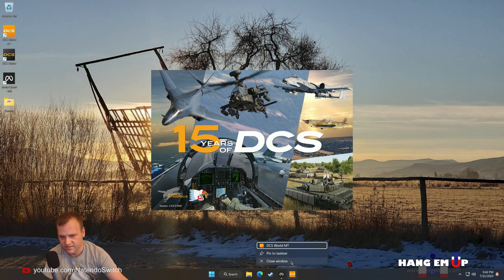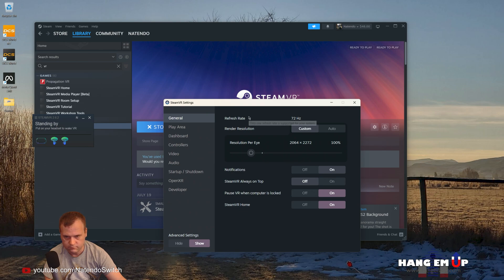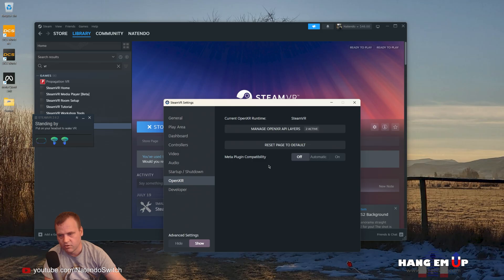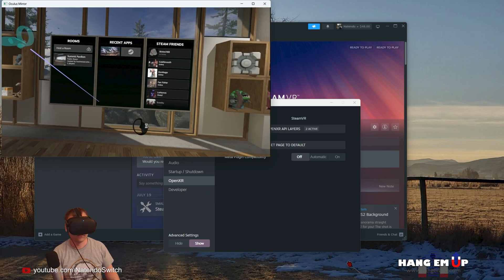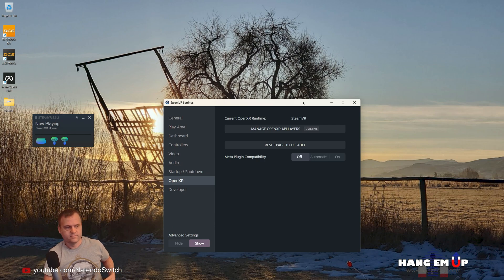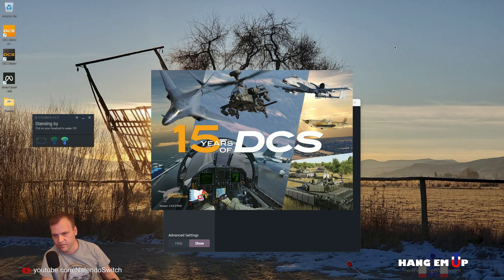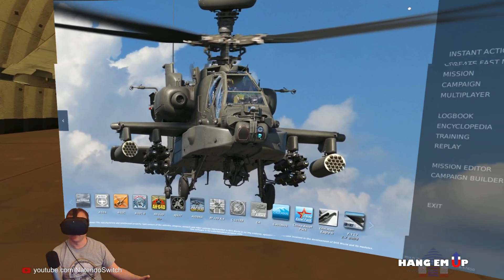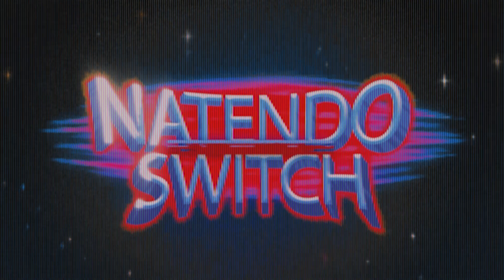Quick Fix: DCS VR Not working for Oculus Quest? 2024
Update: If you have OpenXR Toolkit Companion app, you can disable DCS from its dashboard. It is still a great program for MSFS, but it's currently preventing DCS from native startup with Meta Quest 1.

What a weekend! Here's how I got DCS working after a Meta Quest Update bricking native VR support for the game. Thanks, Biden.

I fixed the bad audio filters from Streamlabs updating right after recording this. I appreciate all of the fine work coming out from these recent updates.

Specs for this build:
Intel i9 12900K 5.3GHz | RoG 690-F | 64GB DDR5 PC5200
EVGA Nvidia RTX 3080ti FTW3 | Nzxt Kraken X73 360mm Radiator | RoG 1440p 165Hz Monitor
Windows 11 Home 64bit 12900K 3080ti | Corsair 850w PSU

- Hang Em' Up - Magnetic Hangers That Actually Work